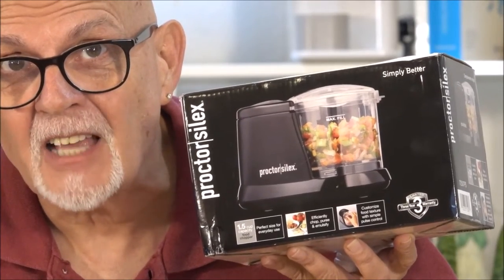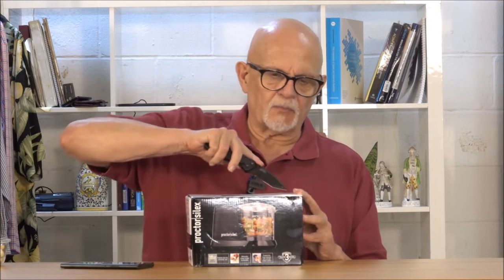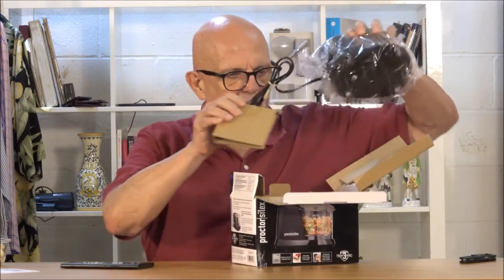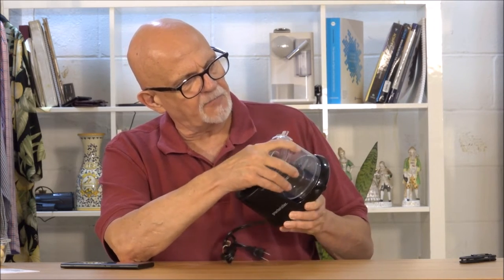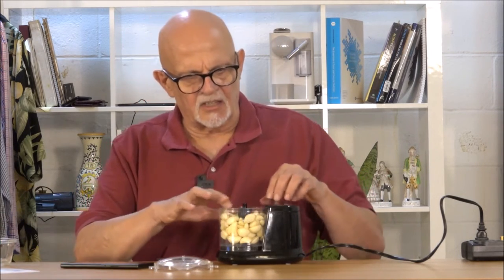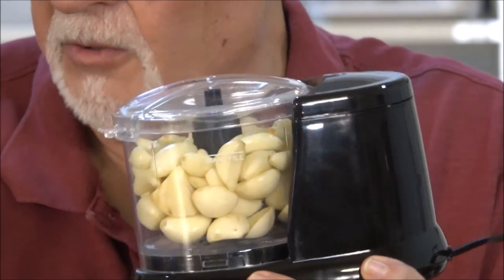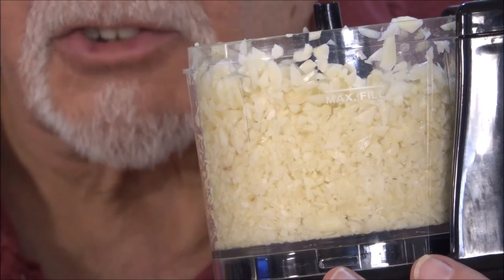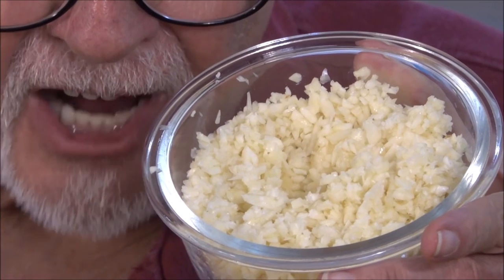Proctor Silex Durable Electric Vegetable Chopper & Mini Food Processor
Product Info:
The small 1.5 cup capacity of this food chopper coupled with the LOW PRICE makes it the perfect choice for everyday tasks. Use it to chop onions and garlic, make salsa, puree baby food, emulsify your favorite sauces, and much more.